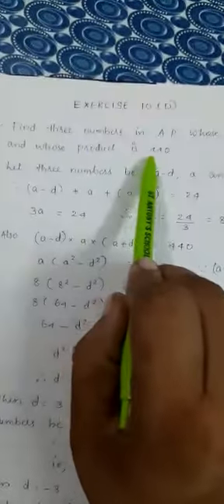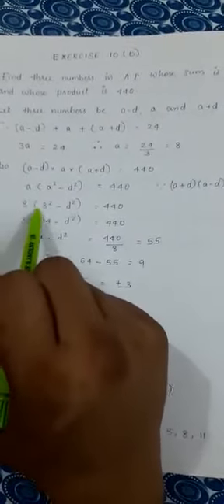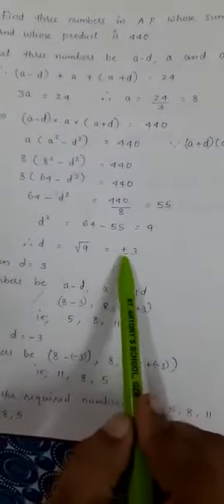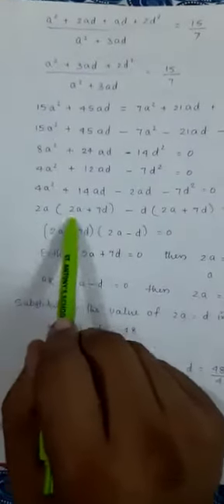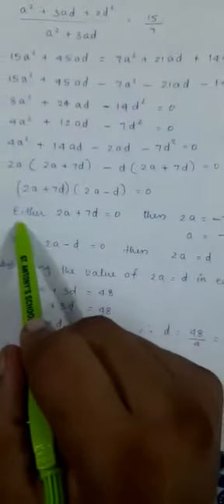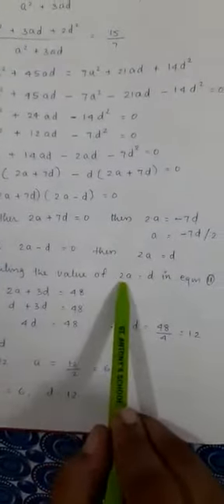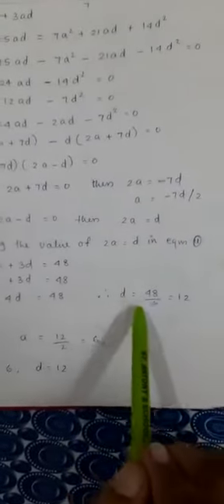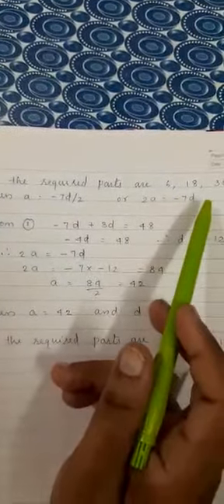Class 10 Maths Chapter 10